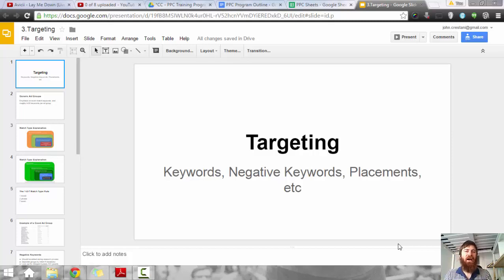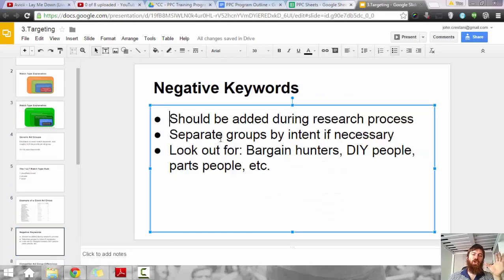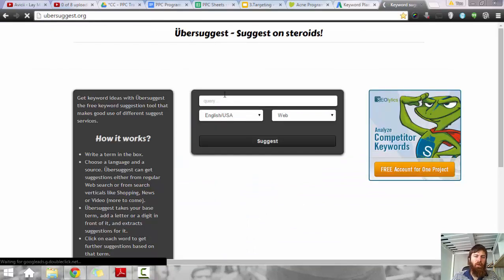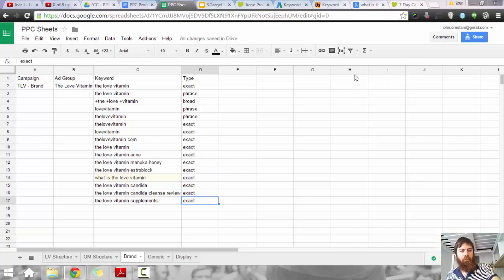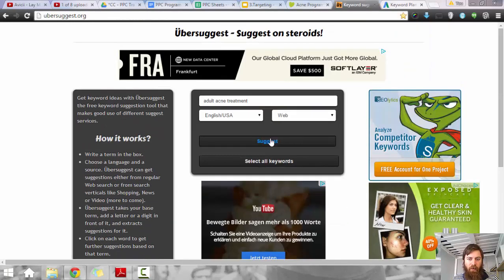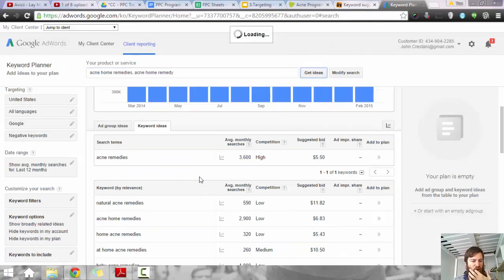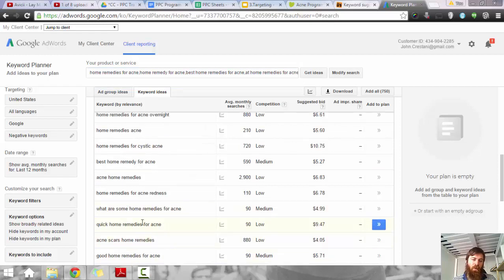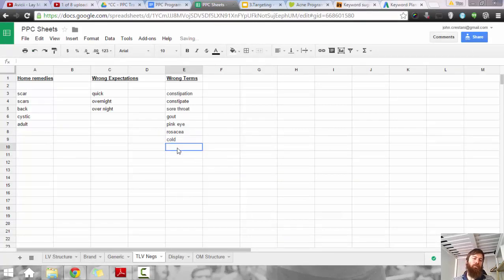04 04 Adwords Course, Targeting Part 1